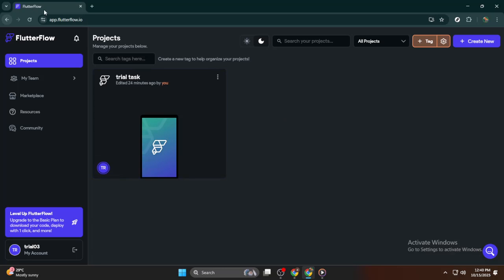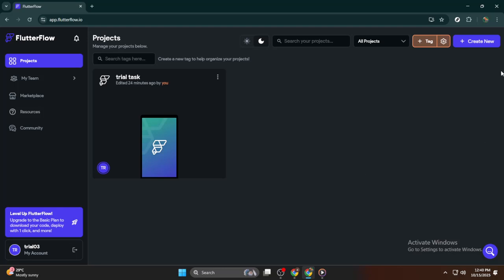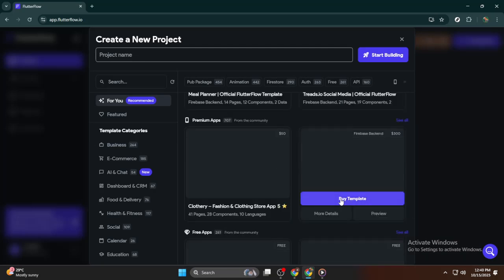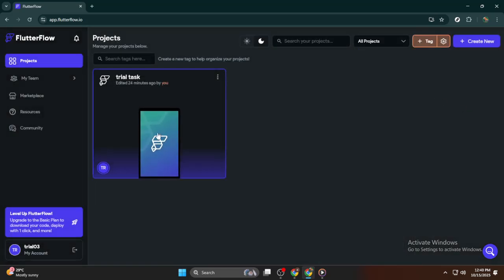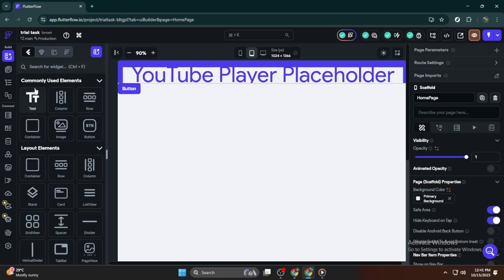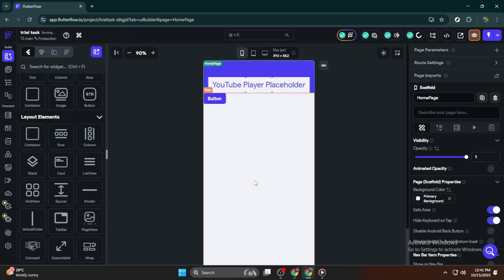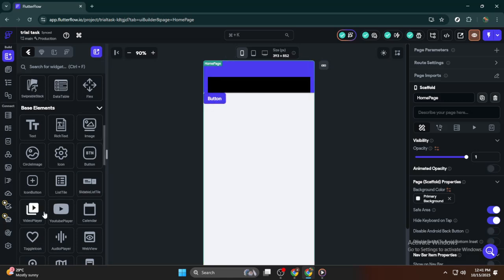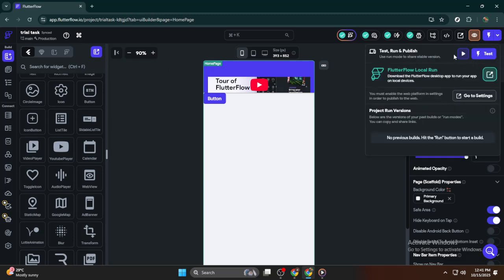How To Use Flutterflow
Want to transcribe your meetings in real time? 📝🤖
In this 2025 step-by-step tutorial, I’ll show you how to use Otter AI to transcribe any meeting audio live, whether it’s on Zoom, Google Meet, Microsoft Teams, or in-person meetings.

You’ll learn:
✅ How to set up Otter AI for live transcription
✅ How to connect Otter AI to video conferencing platforms
✅ How to capture accurate notes in real time
✅ Tips for editing, highlighting, and sharing transcriptions
✅ Best practices for boosting productivity and meeting efficiency

Perfect for students, professionals, and teams who want to save time, stay organized, and never miss important meeting details.